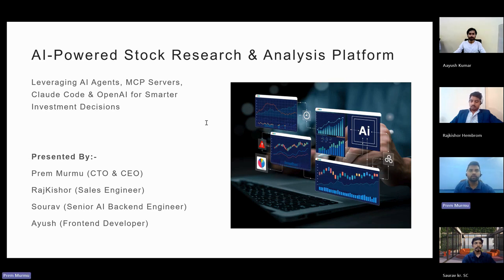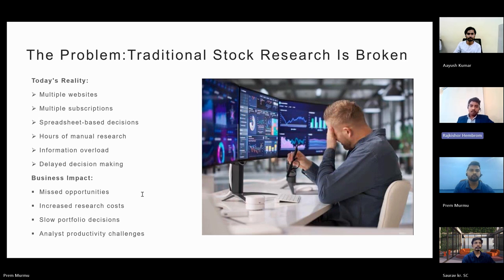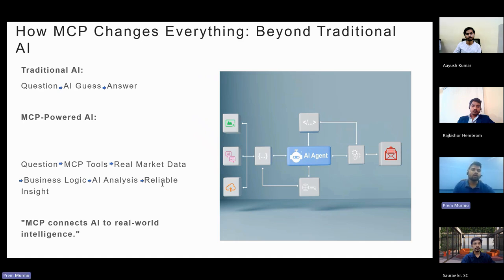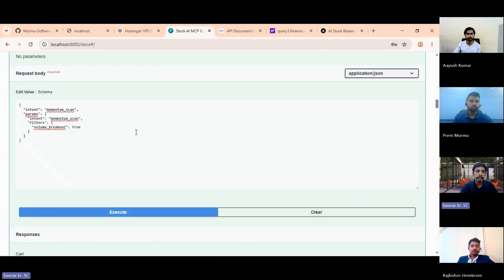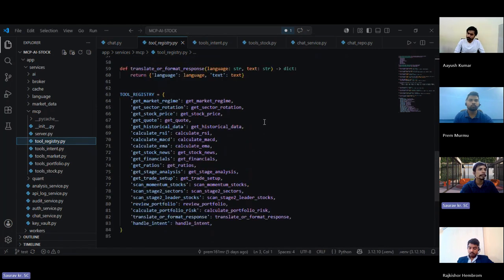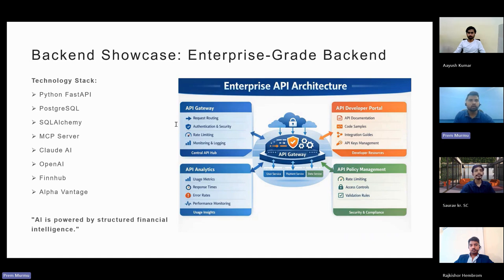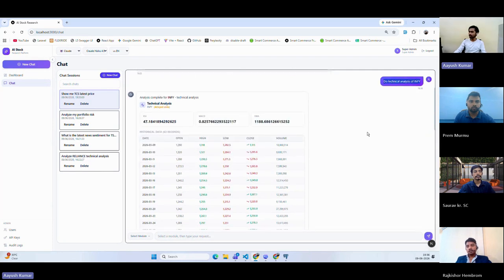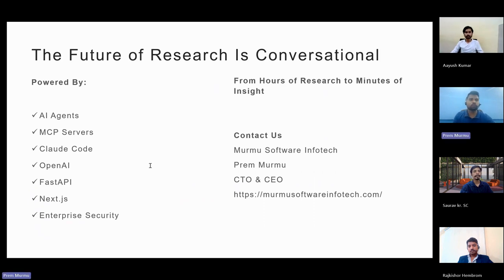AI Powered Stock Research & Analysis Platform by Murmu Software Infotech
How AI Agents & MCP Servers Are Transforming Business Intelligence and Decision Making

Artificial Intelligence is rapidly evolving from simple chatbots into intelligent decision-support systems.

In this executive discussion, the team at Murmu Software Infotech explores how AI Agents, MCP (Model Context Protocol) Servers, Claude Code, OpenAI models, and modern software architectures are transforming the way organizations conduct research, analyze information, and make business decisions.

• Understanding MCP Servers and enterprise AI integration
• How AI can connect with real business systems and data sources
• Reducing research and analysis time from hours to minutes
• Enterprise use cases for financial research, business intelligence, operations, and risk management
• Building scalable AI platforms using FastAPI, PostgreSQL, React, and Next.js
• The future of AI-powered decision intelligence

Featured Speakers:
Prem Murmu
CTO & CEO

RajKishor
Sales Engineer & Business Consultant

Sourav
Senior AI Backend & Full Stack Python Developer

Ayush
Frontend Developer (React & Next.js)

Presented by Murmu Software Infotech

If your organization is exploring:

• AI Agents
• Enterprise AI Solutions
• MCP Architecture
• OpenAI Integration
• Claude Integration
• AI-Powered Research Platforms
• Business Intelligence Automation
• Custom AI Development

We help businesses build AI Agents, Automation Platforms, Enterprise Software, and Custom AI Solutions.